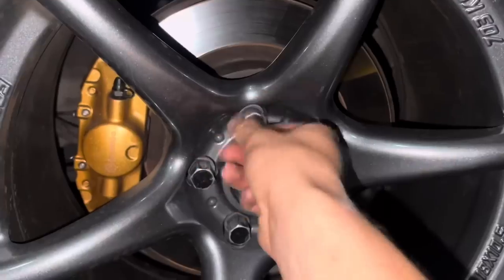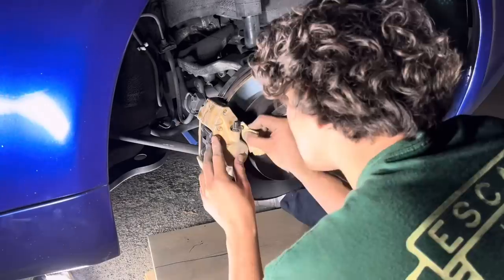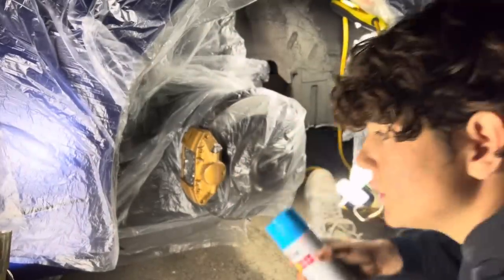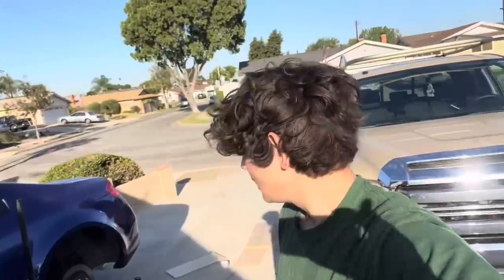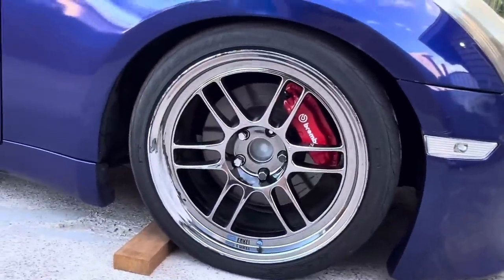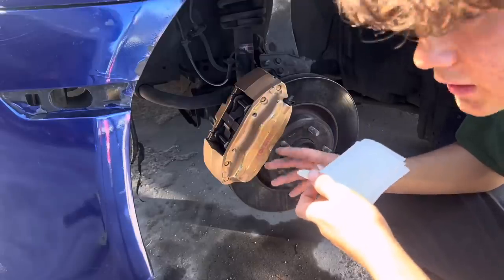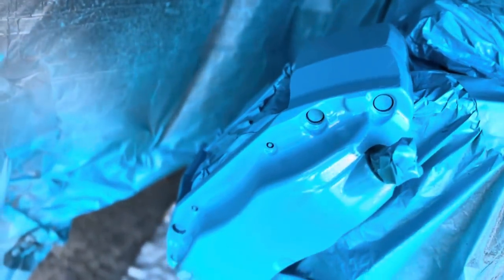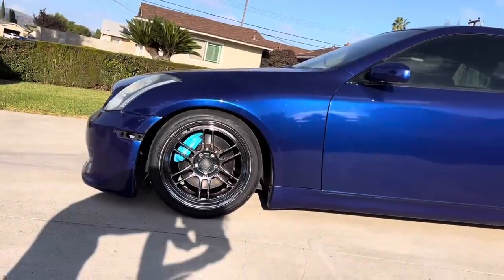Painting my Brembo Calipers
I’m todays video I paint my brembo brakes on my 2003 infiniti g35 coupe.

Music used in this video is made by AliAZ